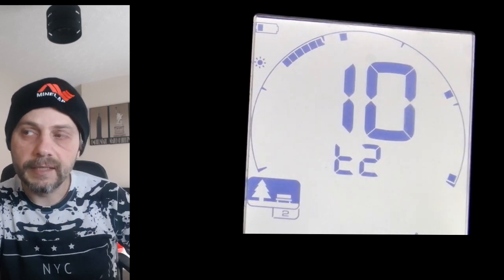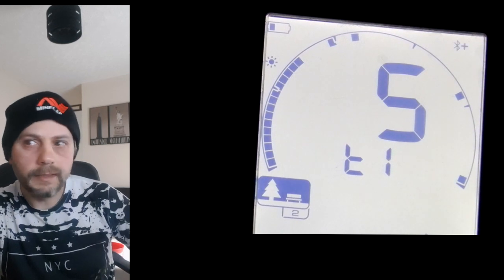Minelab Equinox 800 settings and target discrimination for specific targets setup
Video 2 - What we need to change and what needs to be setup with Minelab Equinox 800 in order to hit the desire targets. In this video i will talk about the settings, VDI numbers and different targets numbers for UK. Sure this settings can be changed upon your location and VDI numbers you are looking for... Any comments that will help for a better understanding are more then welcome Cheers

PS i don''t like to edit my comments or what had been recorded. I believe in true honest opinions :)